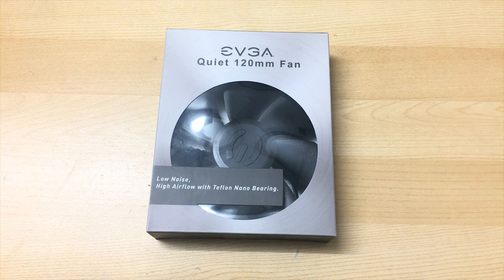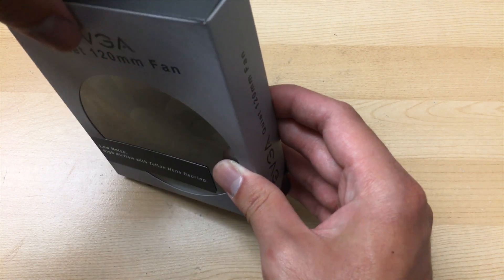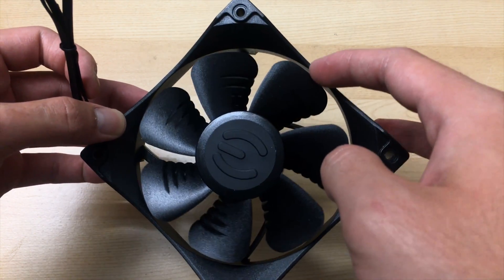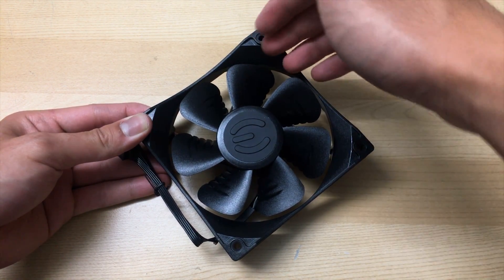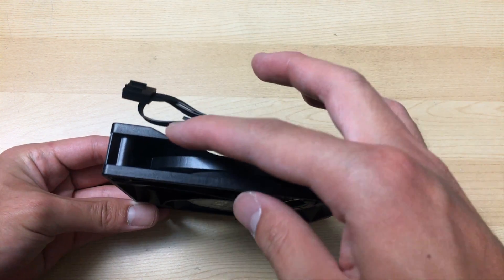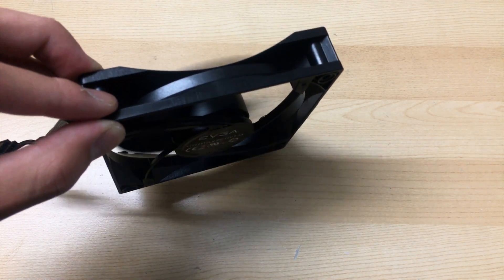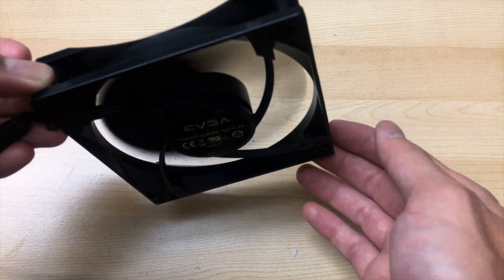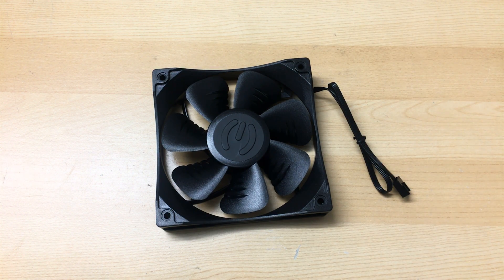EVGA FX12 120mm Fan Unboxing and Test Run | The weirdest fan design yet.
I found EVGA was selling theae for $4.99 on ebay a few days ago so I thought I should pick one up and see how it performs. It has a really unique frame design so I'm curious how it performs on a high pressure environment like in a radiator.